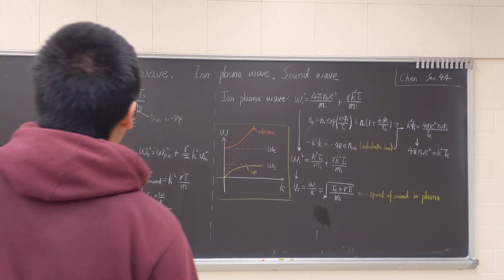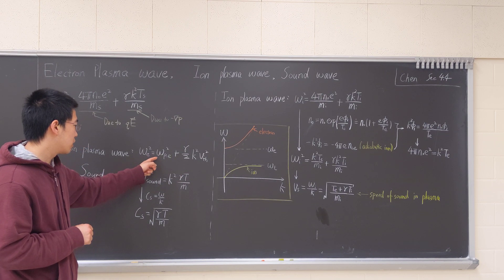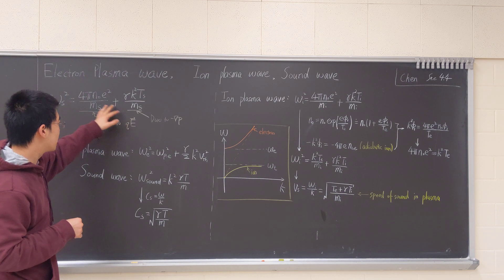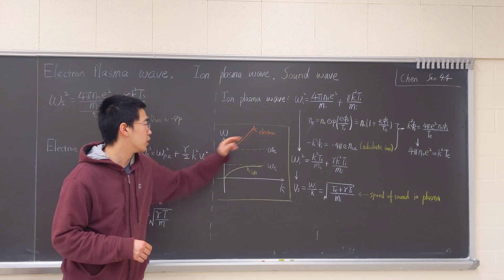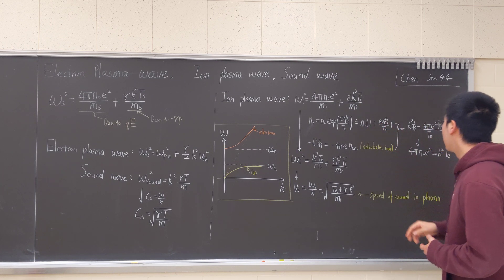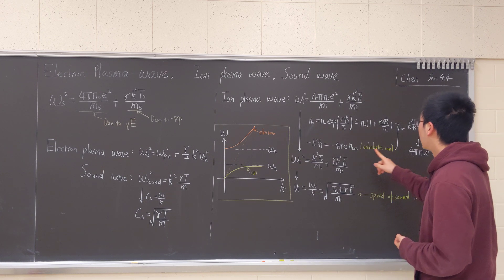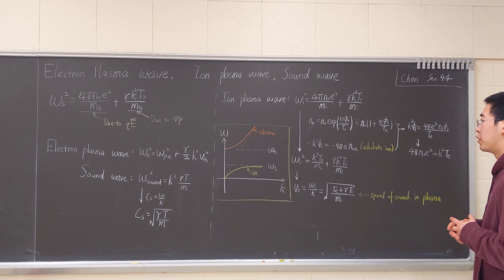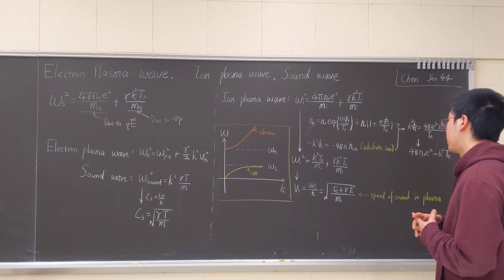Electron plasma wave, ion plasma wave and sound wave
Section 4.4 of  Introduction to Plasma Physics and Controlled Fusion by Francis F. Chen.